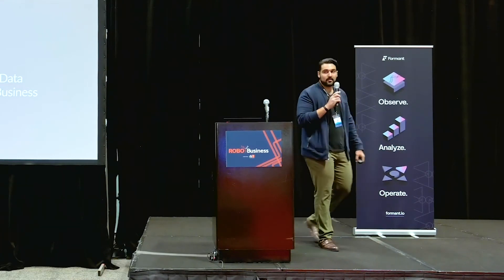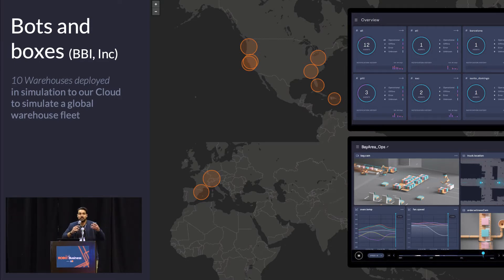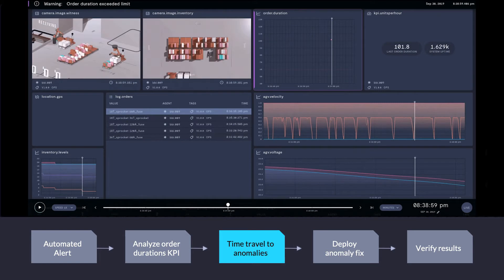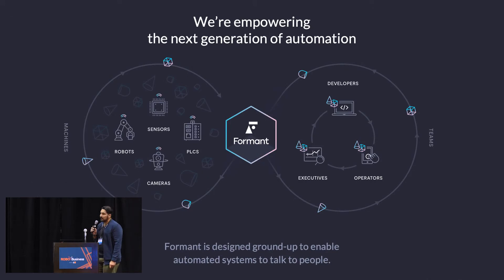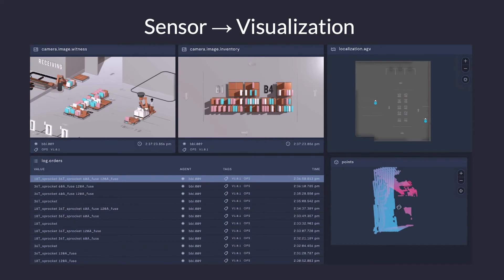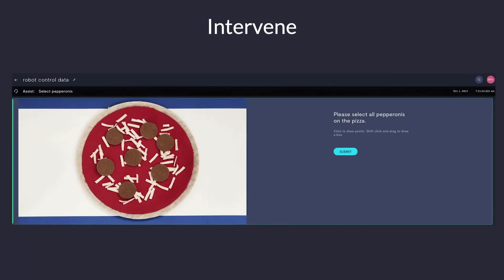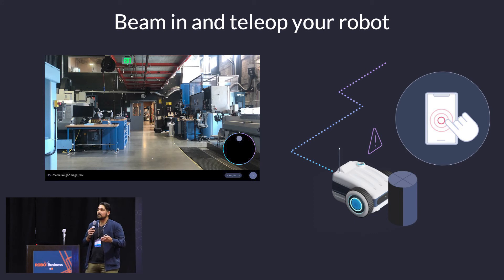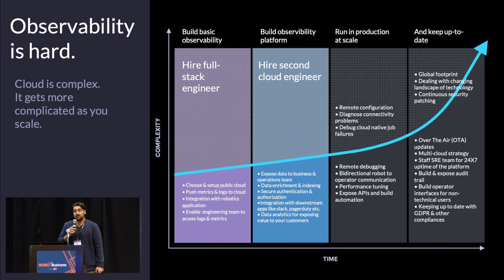Automation of Robot Data Collection for Business Insights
Introduction
All right, guess we’ll go ahead and get started. Got a nice big crowd over here, really excited about that. And just to give you a little bit of information about myself, my name is Abraham Dauhajre. I am the Head of Solutions at Formant and I’ve been working at the intersection of hardware and software for a very long time. And I’ve had a lifelong passion for robotics. That’s me as a kid at a robotics competition, maybe 20 years ago. So, sort of in my blood.

So we’re gonna tell you a root-causing story. We can’t really share our customer data with you, but we’ve done something very special here, we’ve built the simulation of a warehouse and we’re gonna tell you a story of how we see our customers and how they can see the right way to actually root-cause a problem, solve it, deploy it and verify it. So we have this fake company called Bots and Boxes where we sell and ship fuses and sprockets, two components absolutely essential for robotics. And every warehouse has three AGVs, very classic type AGV, see a bunch of them here at the conference. Couple of robot arms and a couple of human operators that have introduced some level of entropy into the system.

Robot simulation
Now, we have taken this fairly seriously. We have directly instrumented the physics and the game engine to provide us some real instrumentation and some real data that we can then take, analyze and derive results from. What couple of examples of that are modeling things like battery drain based on AGV load. Measuring the weight of the pallet that’s on the AGV and how that directly impacts the actually battery. Things that make this feel like a real-world application. And we’ve gone ahead and deployed this to 10 global warehouse sites. Now, we’re running this in the cloud and my CEO’s over there and he’s probably angry with me they’re not running this on 10 EC2 instances that cost quite a bit of money per hour to run but we do this so that we can actually take camera images from all of the game simulations add real data and actually enjoy this and actually be able to show you something that does make sense. So we’ve also done somewhat around building out analytics dashboards, KPIs, things that we think in the warehouse industry would be very important for someone to track.

Automated alerts

So here’s our story. We’re gonna start with automated alert. It’s going to inform a KPI we wanna take a look at. And then when we’re looking at the KPI we’re actually gonna time travel back to the point in time where that alert was generated and try to investigate the problem.